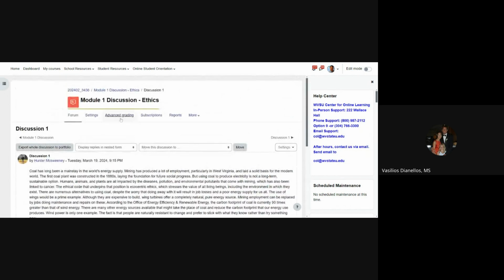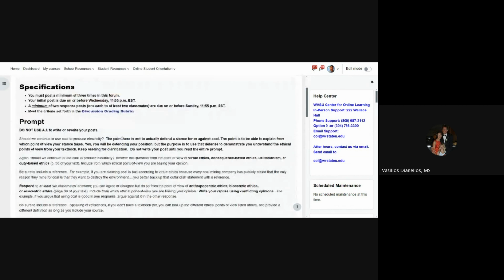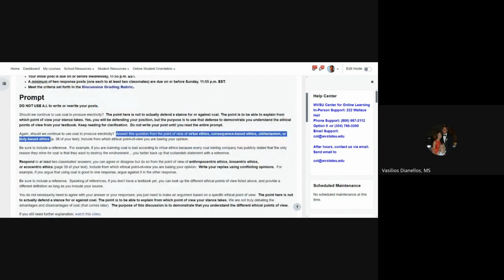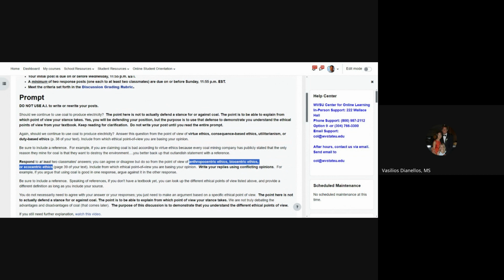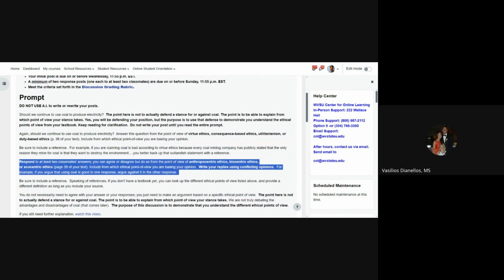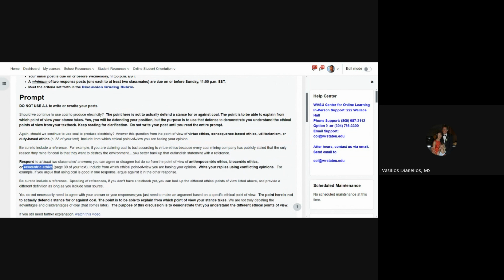Discussion 1 Feedback (Sp24)